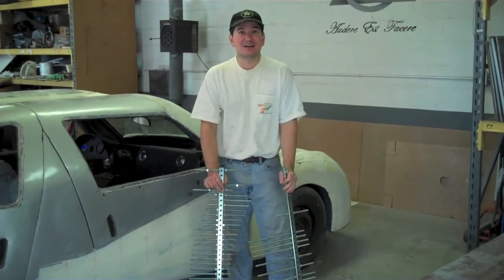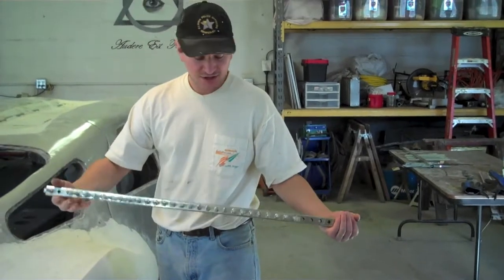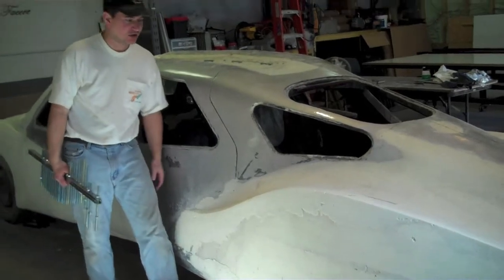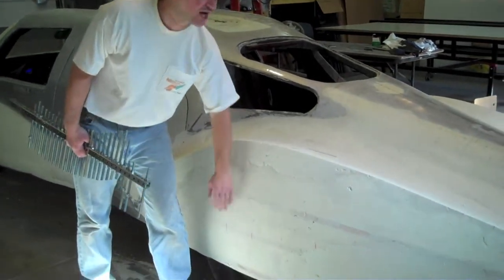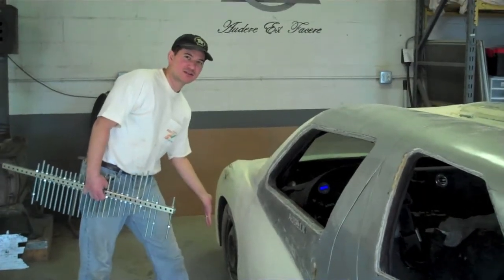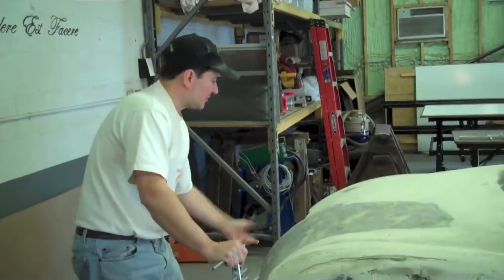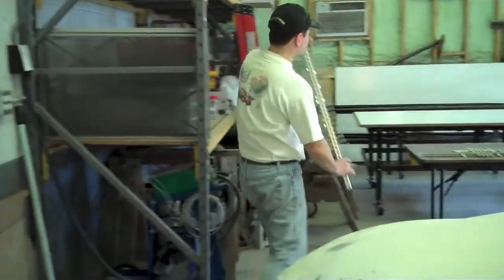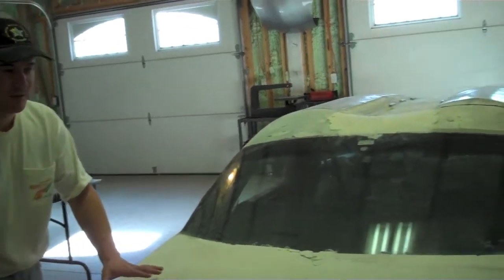Illuminati Motor Works Winter 2012 Update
Much work is going into creating new body lines and adjusting Seven's curves for a look that's closer to the original design. The old body has been essentially re-sculpted and will be used as a plug for a new carbon fiber and honeycomb composite body.